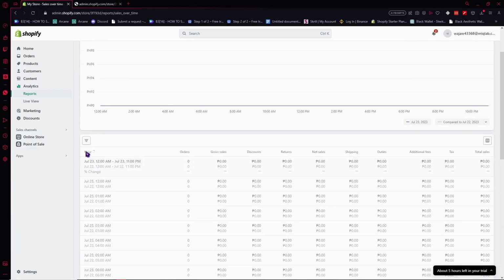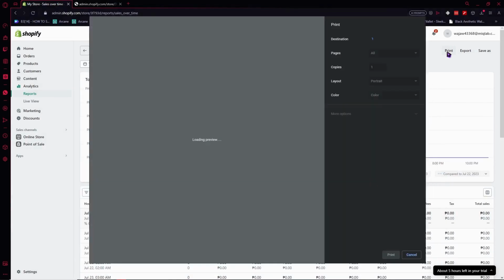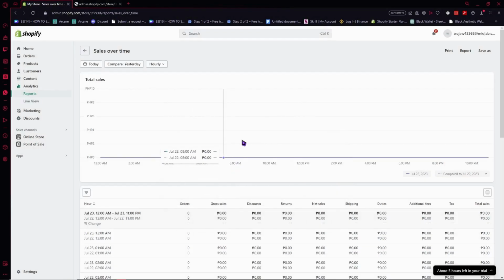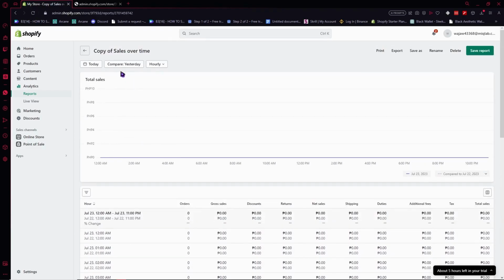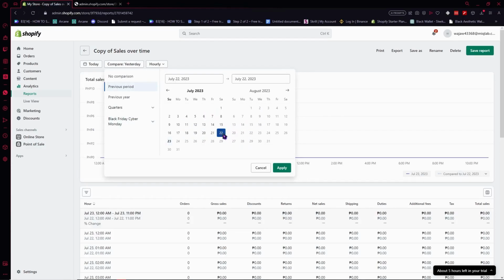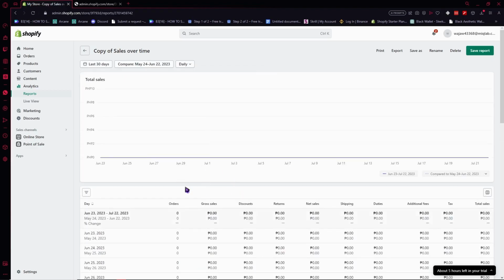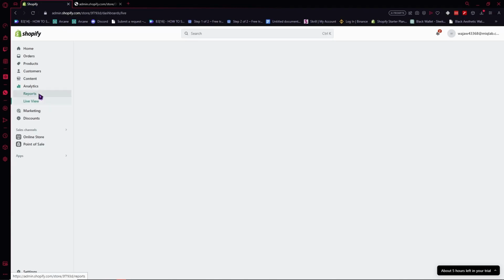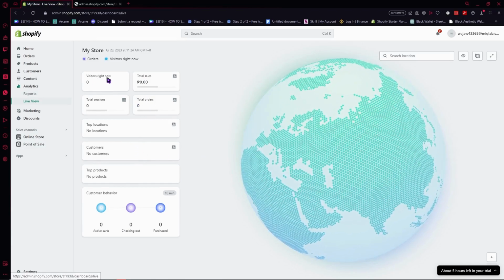How To Use Shopify's Built-In Analytics To Track Store Performance